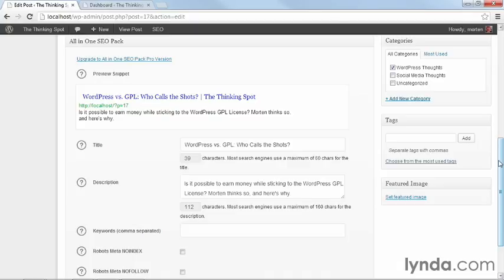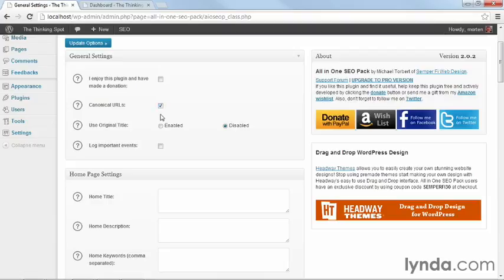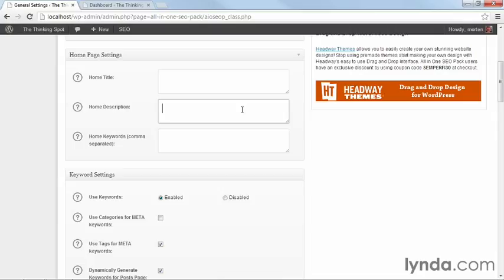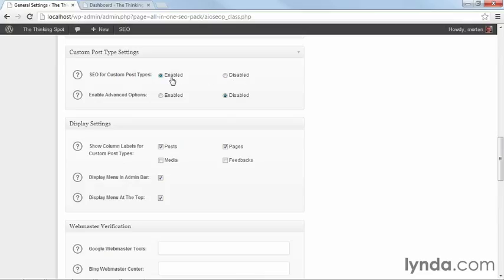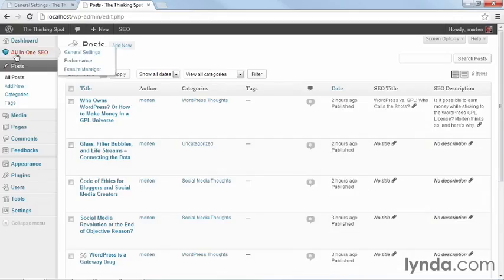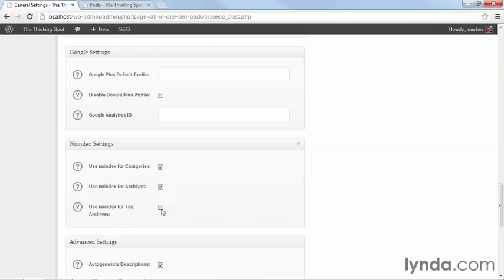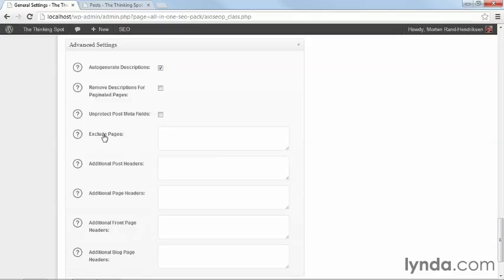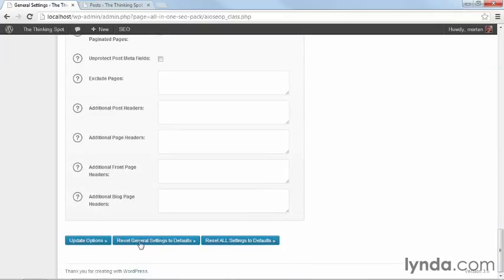3 Configuring general settings